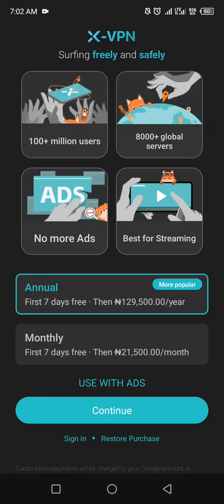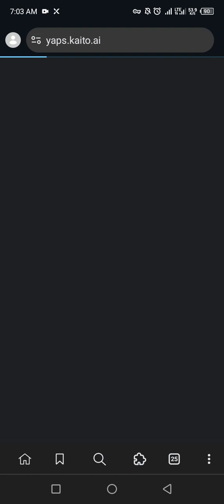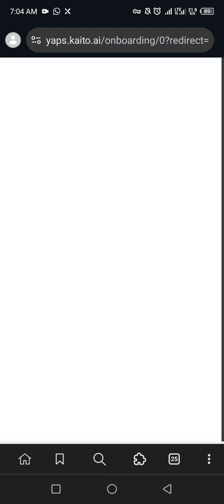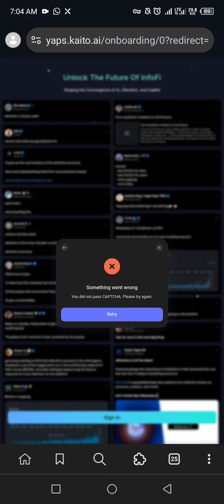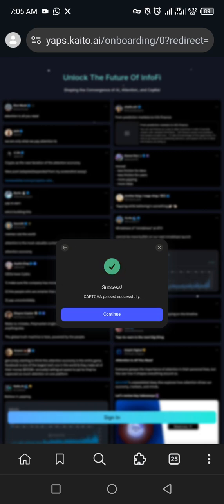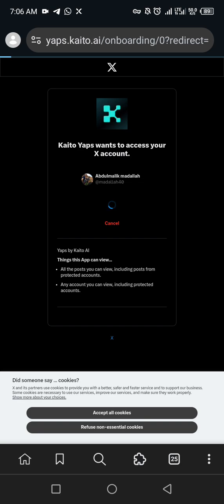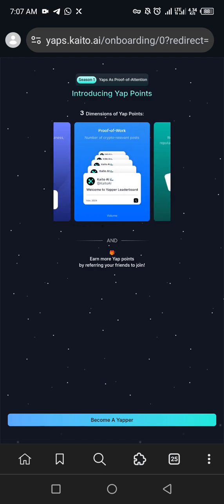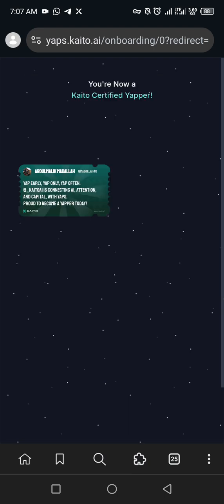How to sign up on kaito part 2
So as you can see I connected the XVPN and the site worked and my x account is connected.